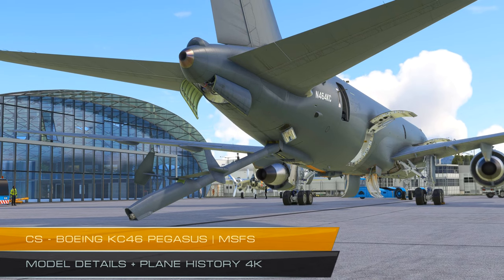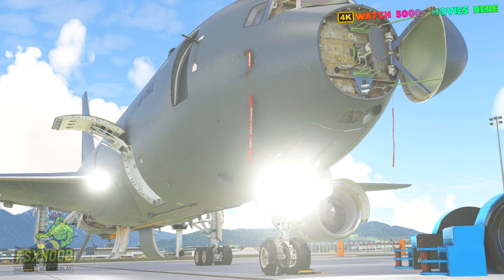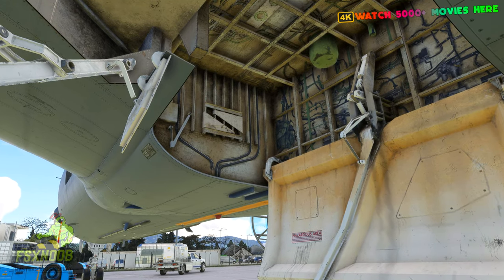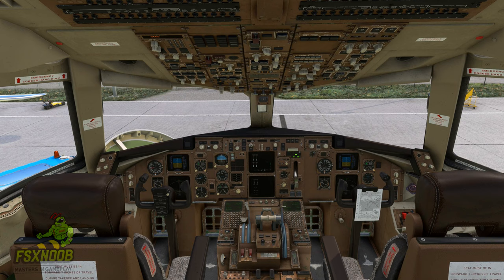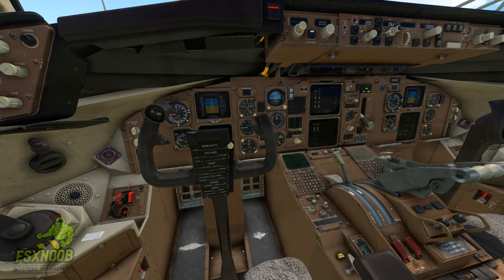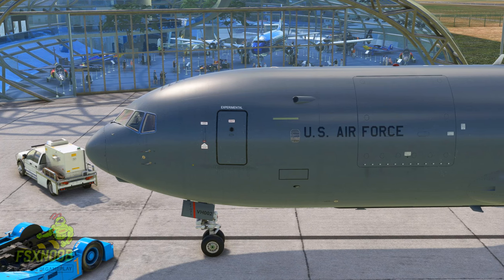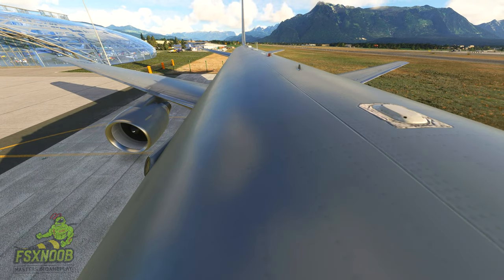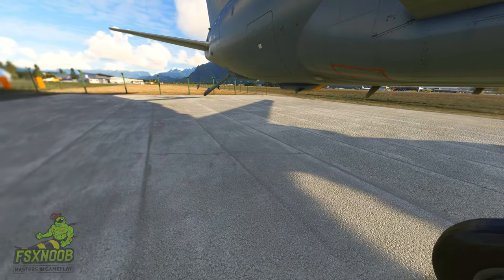Captain Sim - Boeing KC–46 Pegasus Details + Aircraft History MSFS 4K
Whether you despise or adore Captain Sim products, it is undeniable that they are enhancing their 3D models, which appear stunning!  The Boeing KC-46 Pegasus is a game-changer in the realm of aerial refueling and strategic military transport. Developed by Boeing Defense, Space & Security from its seven-six-seven jet airliner, the KC-46 Pegasus is an embodiment of advanced technology and multi-mission capabilities!

The journey of the Pegasus began in 2001 when the U.S. Air Force initiated a procurement program to replace around 100 of its oldest KC135 Stratotankers. After a series of events and competitions, the KC46 Pegasus was selected by the United States Air Force in February 2011 as the winner in the tanker competition. The first aircraft was delivered to the USAF in 2019!

The KC46  is equipped with a refueling boom driven by a fly-by-wire control system, and is capable of fuel offload rates required for large aircraft. Unlike many existing tankers, the KC46 can also receive fuel, which significantly extends the range and flexibility of global mobility and power projection maneuvers.

The plane delivers more fuel at all ranges and from shorter runways than the KC135 aircraft it’s replacing — while utilizing less ramp space than competing tankers, ensuring mission reach from forward and austere airfields..

The KC46 tanker is approved by the U.S. Air Force for global deployments, including combat operations. As of October 2023, Boeing has delivered 81 tankers to the U.S. Air Force. The aircraft has also been exported to Japan and Israel, further extending its global footprint! The Pegasus is more than just an aerial refueling aircraft. It’s a multi-mission platform that delivers fuel, data, and multi-mission capability for the U.S. and allies around the globe. With its advanced features and proven performance, the Pegasus is set to redefine aerial refueling and strategic military transport for years to come.